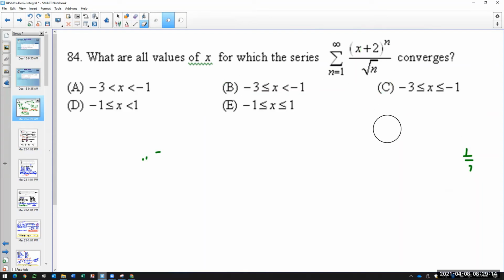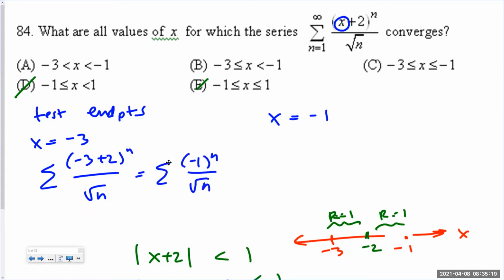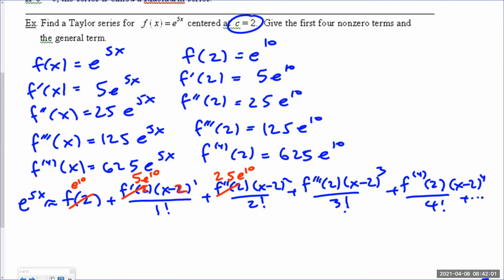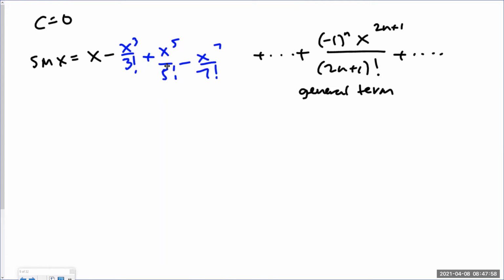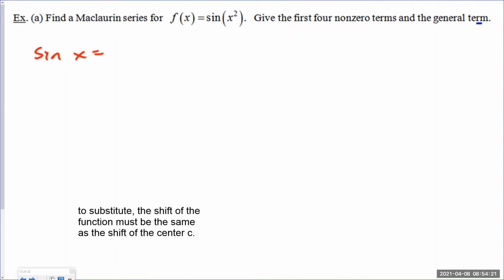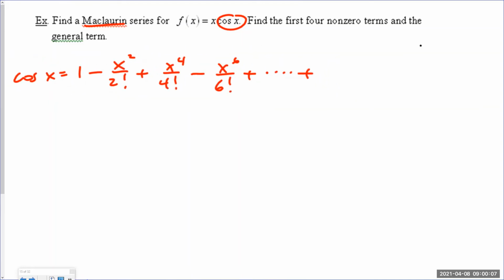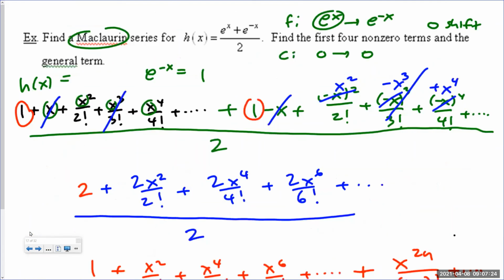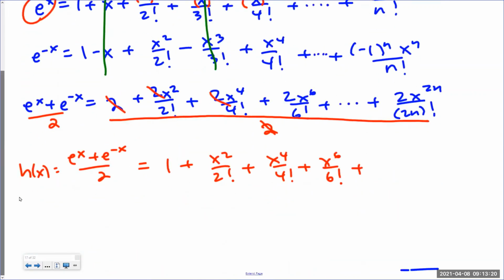04 Manipulation of Taylor Series: Shifts, Derivatives, Integrals 2021